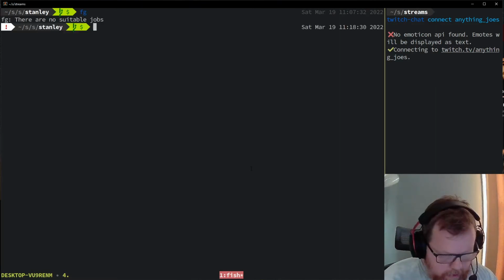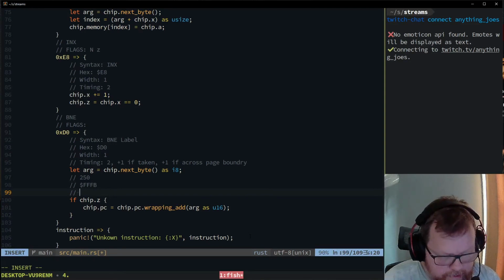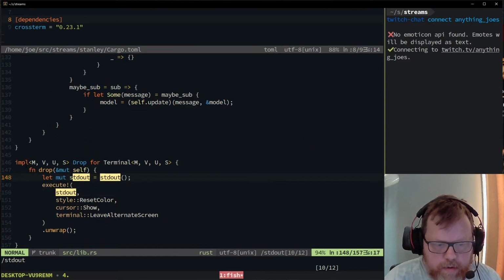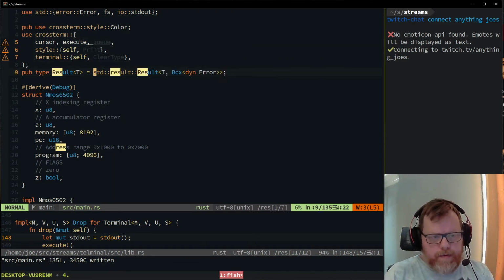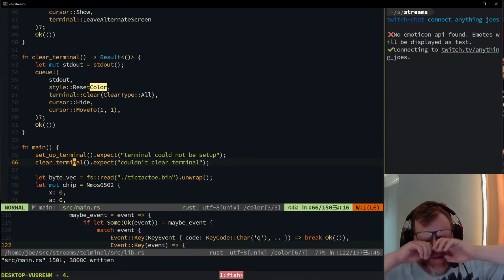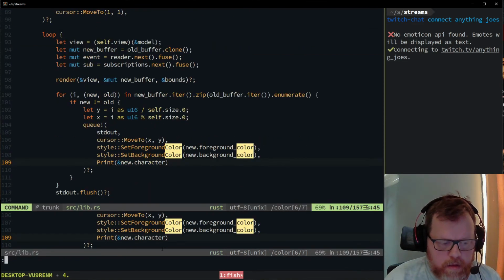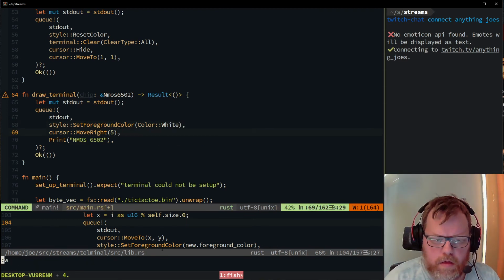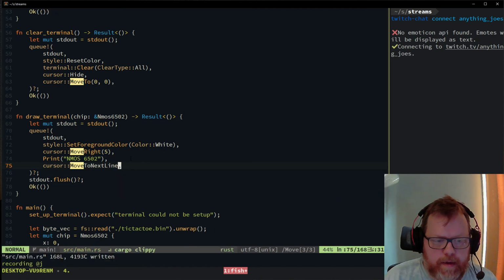Atarii 2600 Emulator in Rust | Steam 3